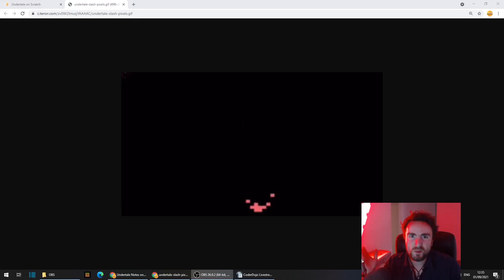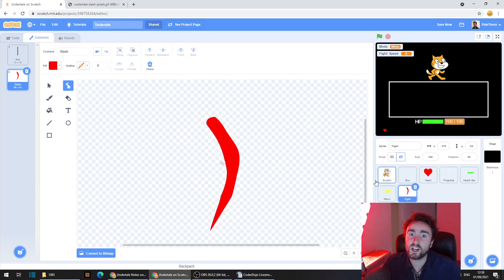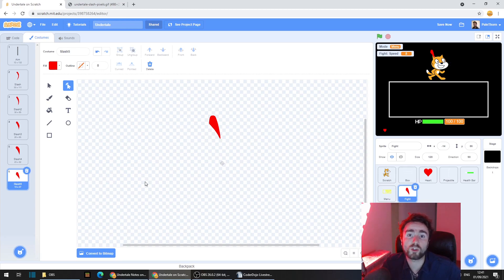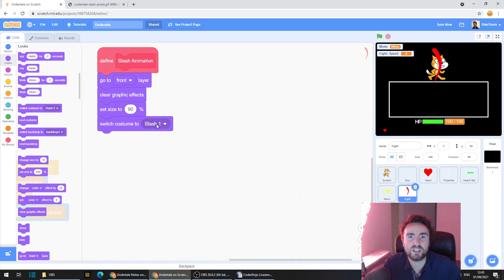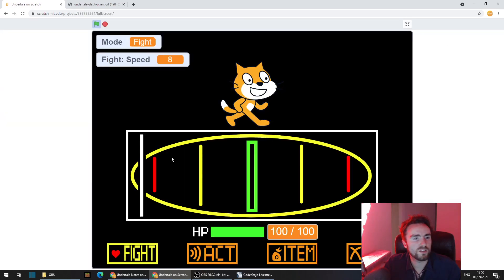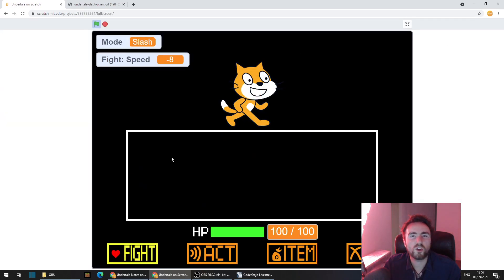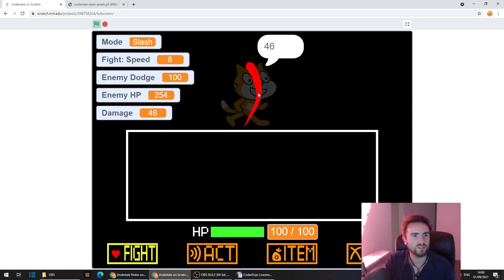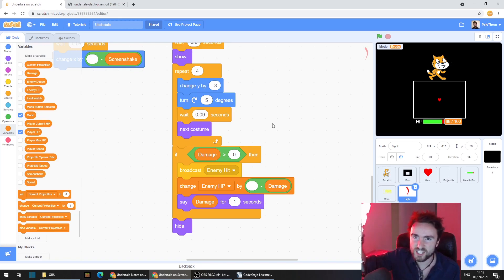Make an Undertale Battle in Scratch (PART 11: Slash)